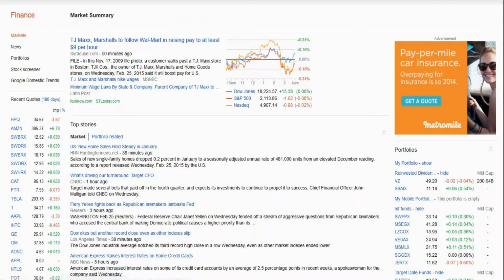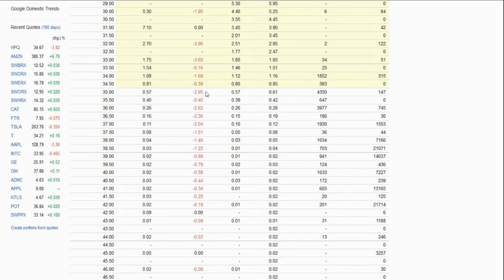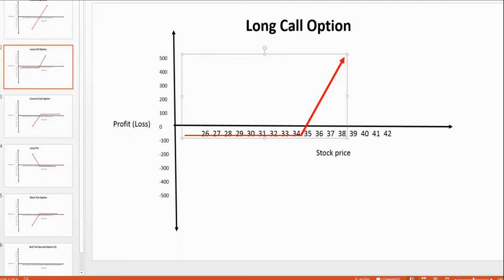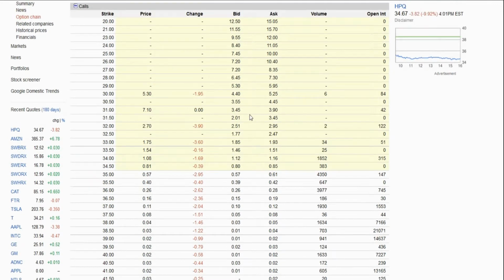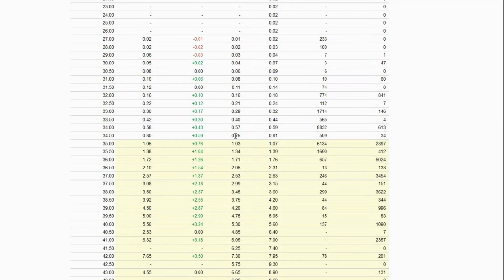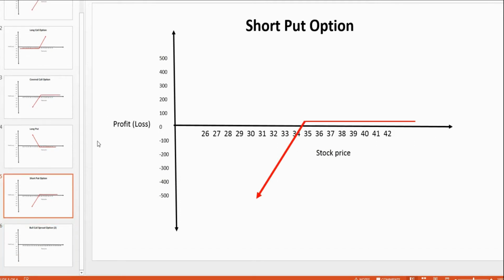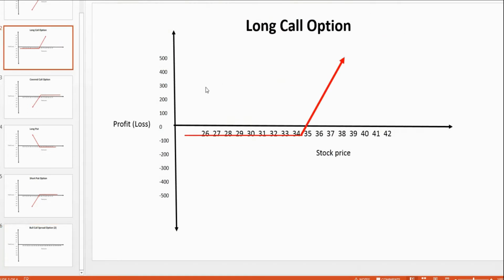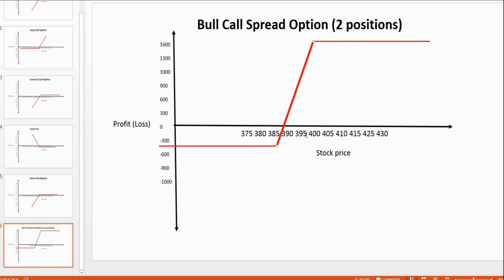Options trading start, create strategy, boost your profits, limit your risk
Options are contracts that represent underlying assets, most commonly 100 shares of a stock.  The contracts of security derivatives and can be bought or sold, and they give the owner the “option” to buy or sell the underlying asset at a certain price.  The attribute not previously regarded by a stock investor is the time value associated with the contract, which acts as an expiration date.  This can work for or against a trade and opens up a whole new dimension to trading.
   The fundamental types of options are puts and calls, all of the other types of options you may hear about are just various types of option spreads that all of have to do with various alignments of puts and calls, and whether the puts and calls are being bought or sold.
In most cases an option’s contract value is at or near the same value of the underlying shares, but there are fleeting exceptions, and these are common.  They are fleeting because in an efficient market, they will self-correct relatively quickly.

The price of an options contract depends on three things:  1) the amount of time from the expiration date and 2) the distance from the current price to the strike price, and the third thing (3) is market sentiment and market expectations- similar to a stock price, but not quite.

If market sentiment is negative, there is downward pressure on the stock price, but the option chain may display tremendous negative-pricing activity.  For example, the put could have a tremendous dollar value but the calls of the same expiration could be considerably less.

Similarly, the proximity of the underlying price and the strike price can also cause irregularities.  If the strike price is $25 and the stock price is $24.99, the out of the money option is so close to the money, the contract pricing will reflect that (as if it was in the money even though it is not).  If the strike price is $26.50 and the stock price is $24.99, there is a much larger gap between the strikes, and the option will be priced as if it much farther out of the money.  Even if both of these strikes were out of the money and at the next strike, the actual proximity creates tremendous variations in the contract pricing.

 If the stock moves unfavorably and the option falls further from the money, it will also be considered worthless well before it expires (expiration will confirm/realize the loss).  In this example, the value of the option would fall to $0 or $1.  Selling the option for $1 may not be enough to cover the commission to close the trade, so in either case the option expires worthless and the investor is out the entire $10.  A stockholder holding the underlying shares would not be pleased with the downward movement of the stock price, but they would be much better off than having realized a total loss on the options contract.
 If the stock price moves favorably and increases in value, the option will exponentially increase in value.  If the stock moves up and the strike price goes “in the money”, the call option will likely increase to $100 or more, a very profitable investment.  However, the call must be sold in order to realize the gains.  If the investor sold the call for $120, they would have returned a substantially higher yield than the investor who held the underlying shares.

The third condition would be if the stock moved favorably, as predicted, and the option remained at or out of the money.  In this case, the value of the contract increased to $70, creating a sizable return on the $10 investment, but, as each day passes, the time value begins eroding the value of the option.  The investor must decide if the option is going to continue increasing in value, or if they should take the profit.

Think of a profitable long option as a snowball during a snowball fight.  You have profit right in your hand, but you are holding out for more (perhaps a better target or opportunity), but as you wait, the snowball melts.  If you wait too long, it will completely erode, and if you fire too quickly, you may have really missed-out on a bigger/better opportunity.  It is important to have a planned exit strategy when you enter the trade.

This is a fundamental layer we needed to cover prior to discussing more complex financial strategies.